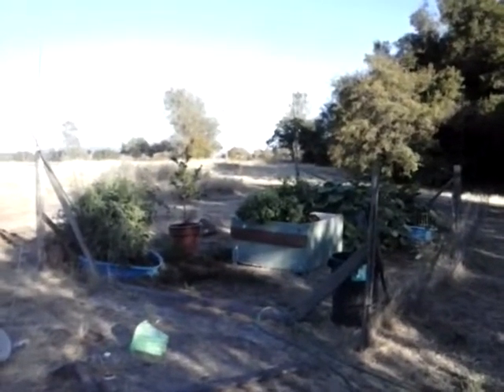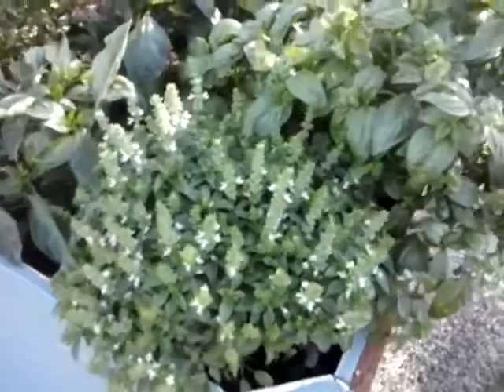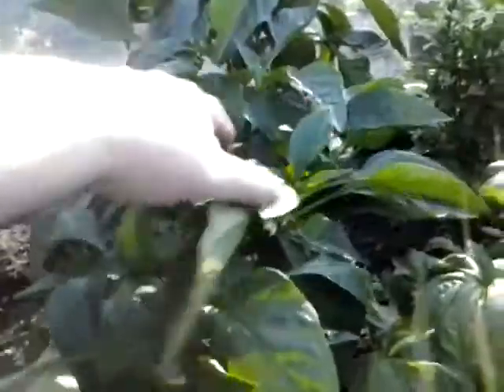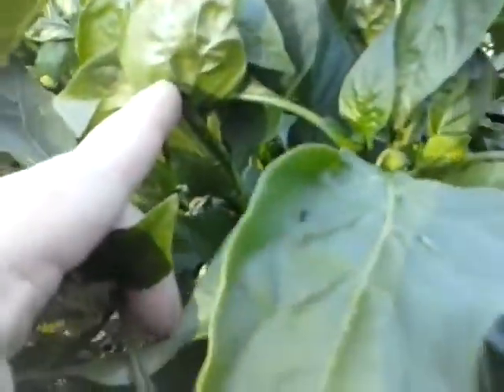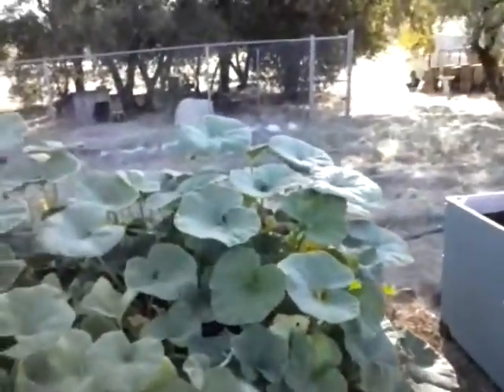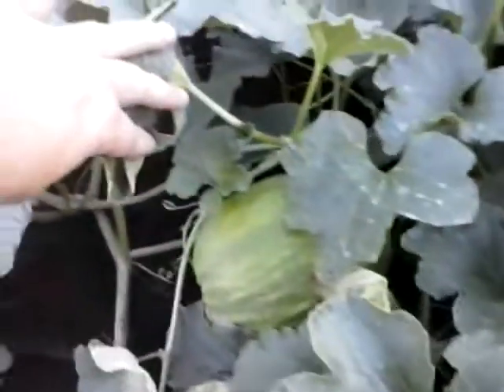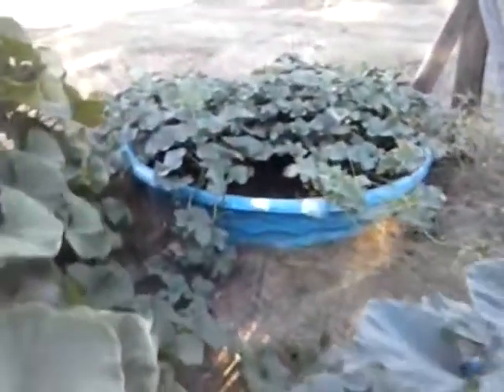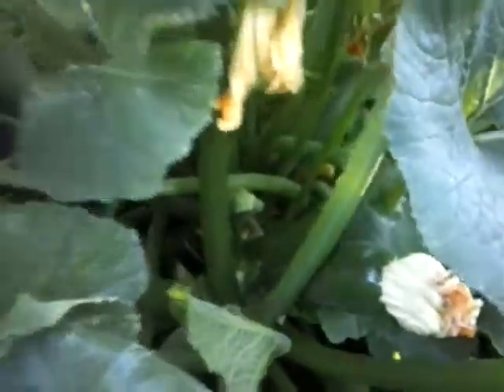Summer Garden - Not sideways, for you Mrs. B :)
This is the garden now! It has really grown, and we can even eat from it now :)
Not sure why I am talking so loud!
UPDATE! I went back and looked again at the squash and the side I said wasn't growing anything. I found some growing!